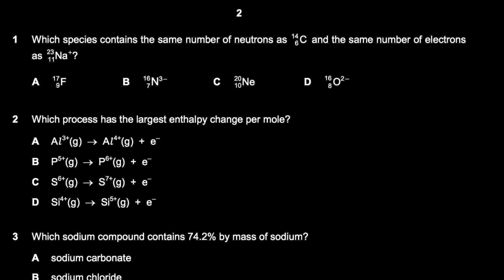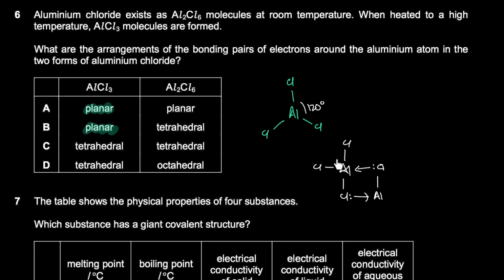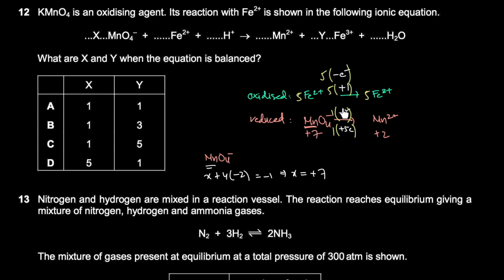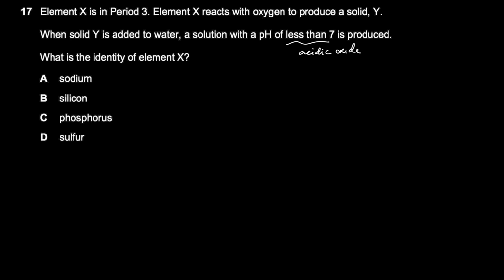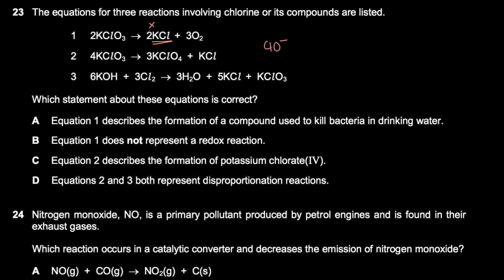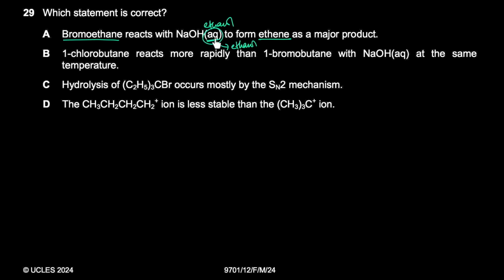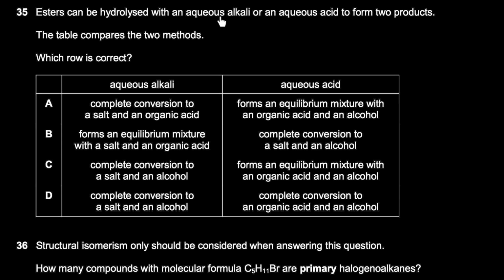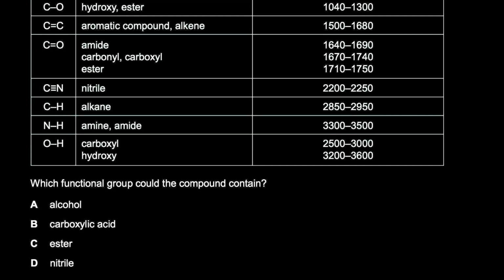2024 FEB P12 | MCQ | CAIE A Level Chemistry (9701)